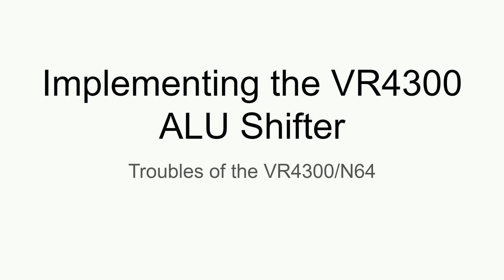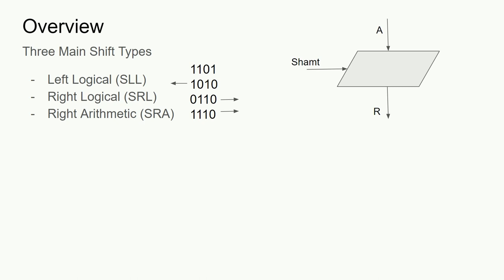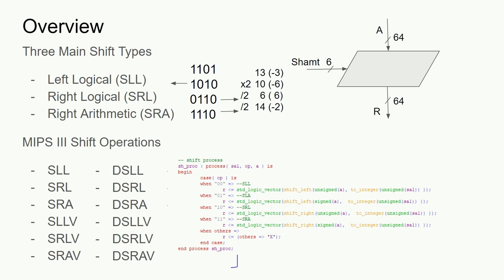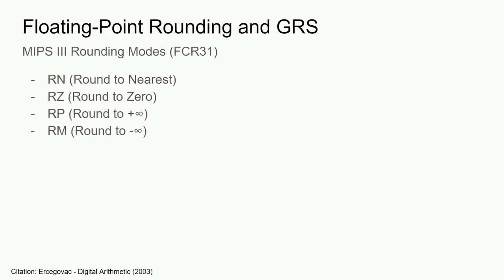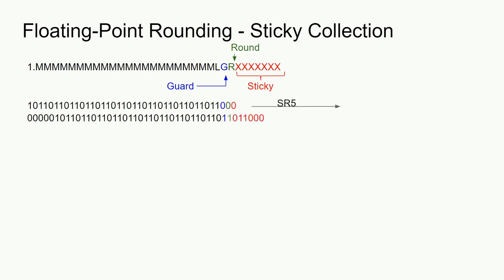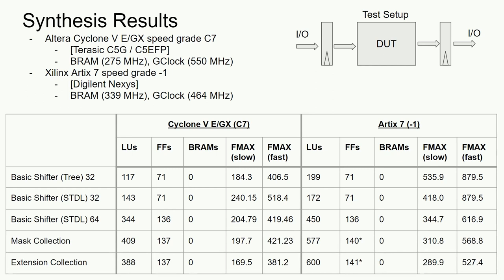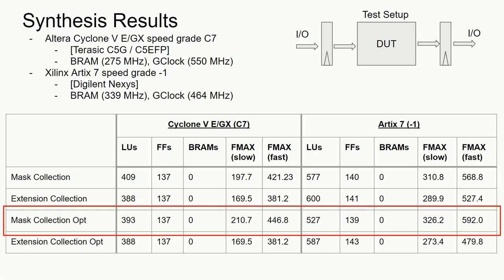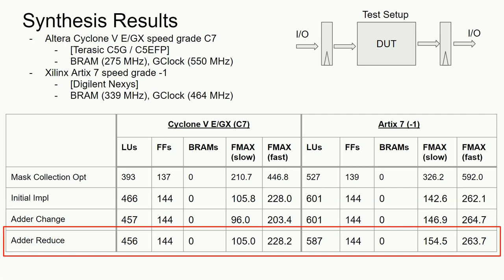Implementation of a VR4300 ALU Shifter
A short video detailing a few different implementations for an FPGA based mixed Integer and floating-point ALU shifter to be used in the VR4300 CPU implementation.

*Edit* Unfortunately, the lecture notes that I referenced have since been removed, so a link cannot be added.